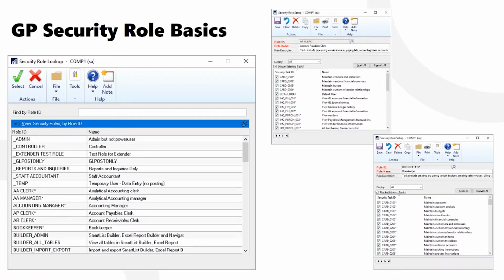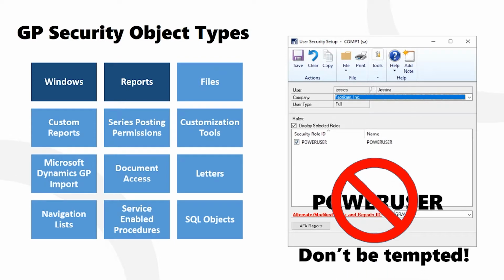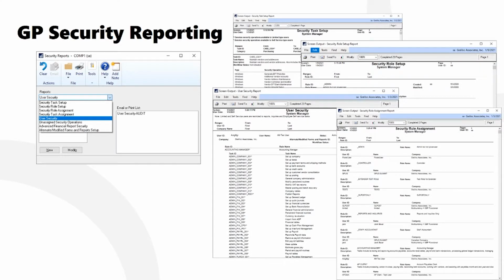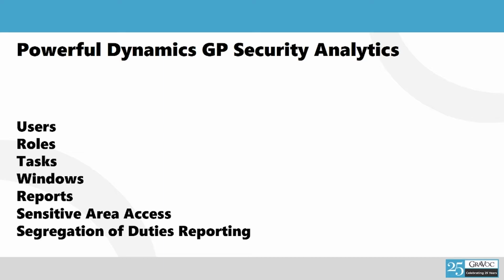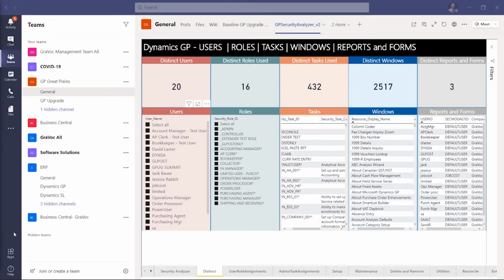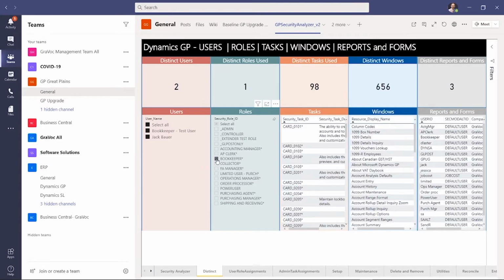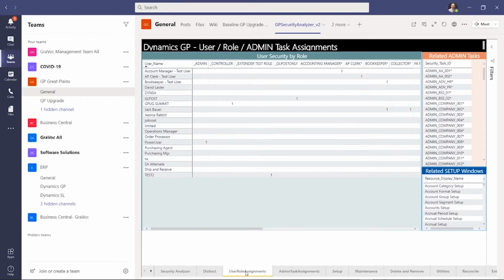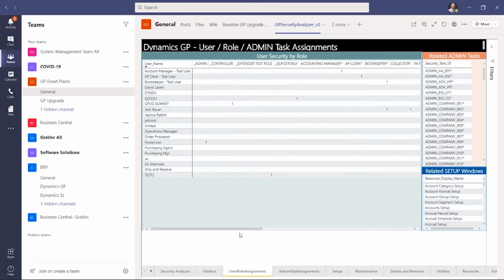GP Security Analyzer - Question #1